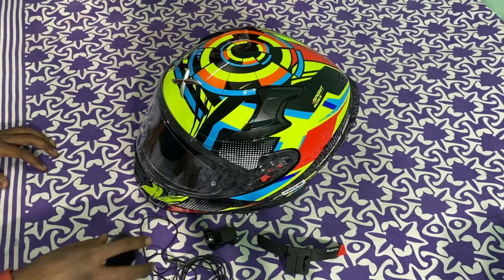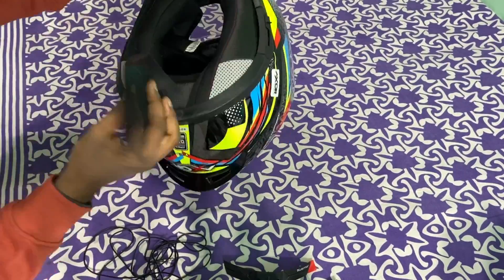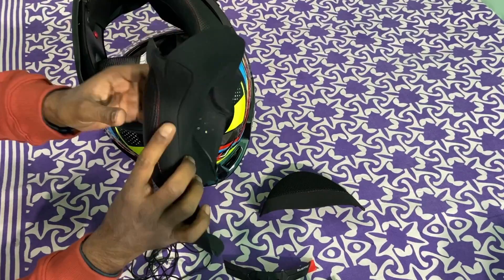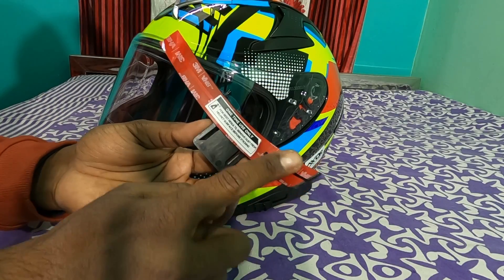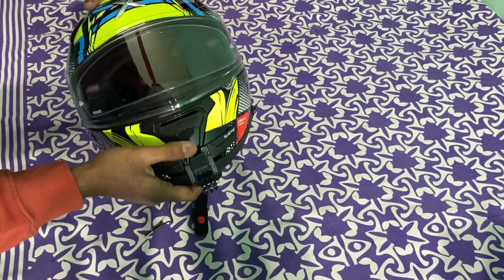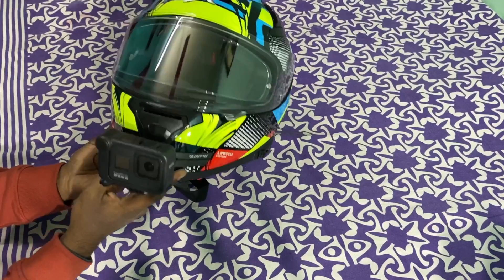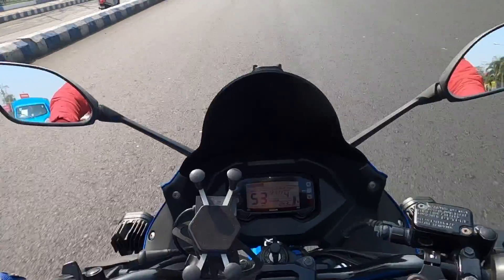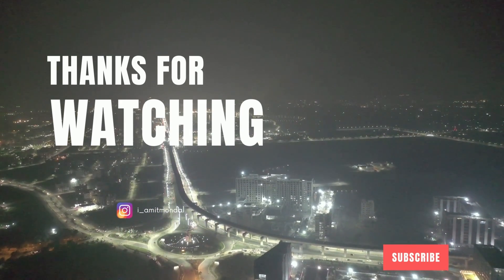Best MotoVlogging Setup | How to mount your Gopro/Action Camera on your helmet | No wind noise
Hi, Im Amit Kumar Mondal aka  AKM_Vidz. I live in Kolkata. I love to travel by my Bike & sometimes by public transport & creating videos of it in Bengali.

Here are some videos you will love to watch

Most viewed videos of my channel

My GoPro

My Helmet

Best GoPro Helmet Mount

Best Vlogging Camera money can buy

Best Mic for Helmet

3M Tape

My Gorillapod